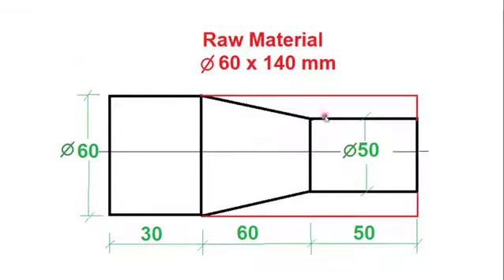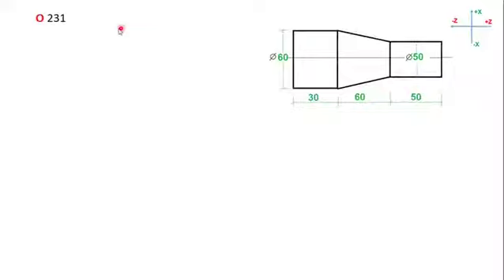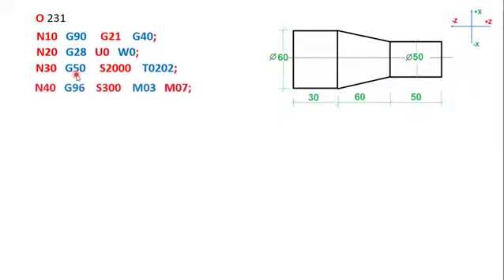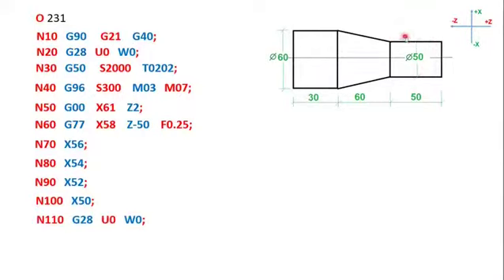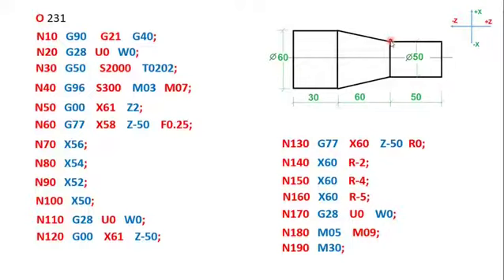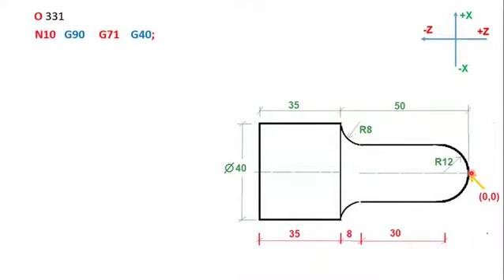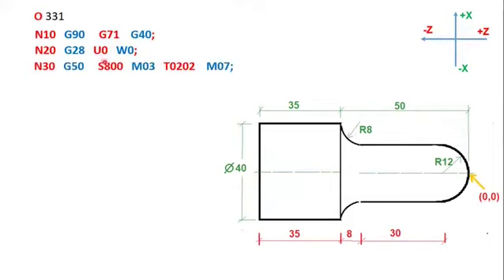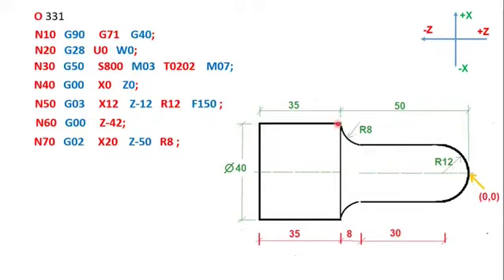JCE ME Additive Manufacturing 15ME82 Module 5.9 Manufacturing Control Automation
Problems on CNC program - Turning, Fillet